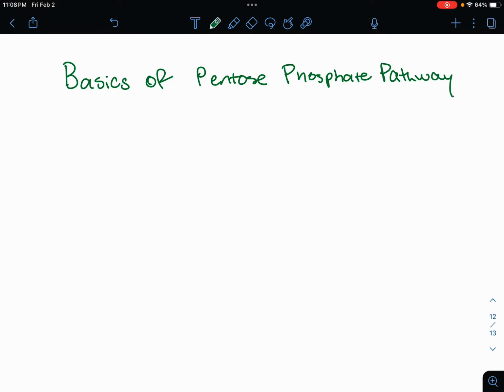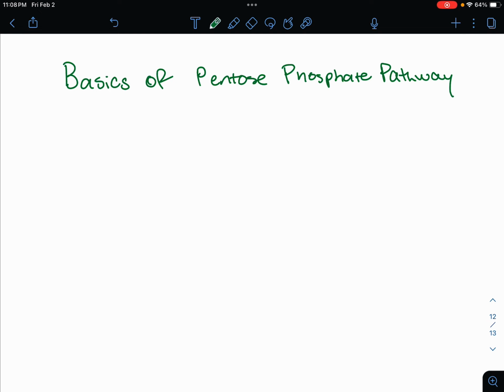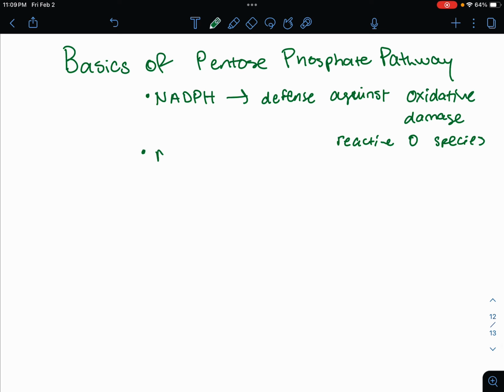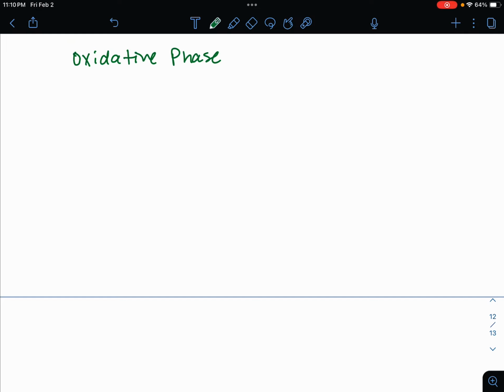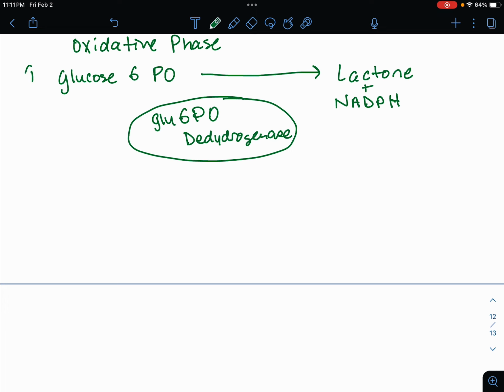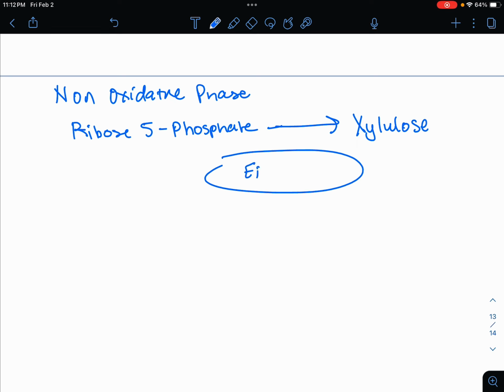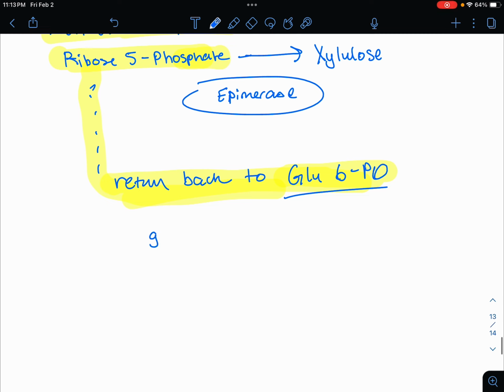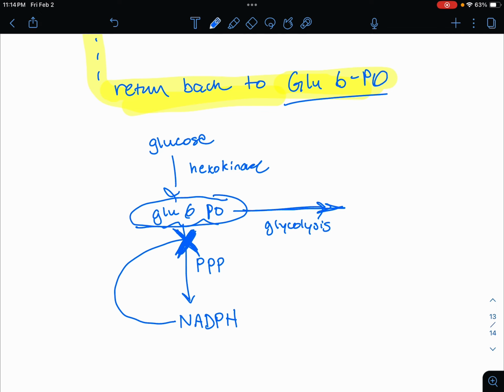Main Basics of the Pentose Phosphate Pathway notes from class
This is a No ATP reaction, there are a ton of more steps but then again we luckily dont need them for the exam ahahahah

The main point is to make Ribose and NADPH and you use a dehydrogenase on Glucose 6 PO